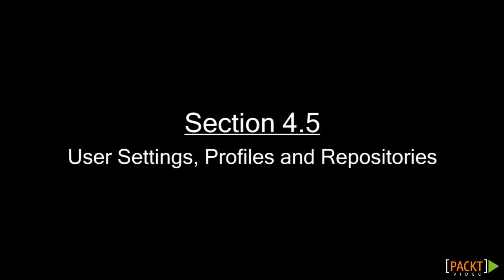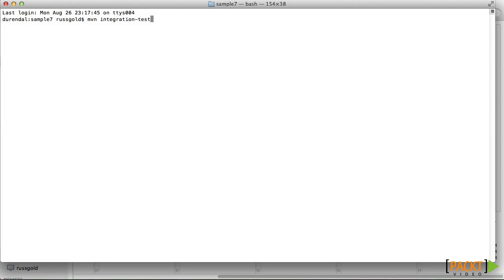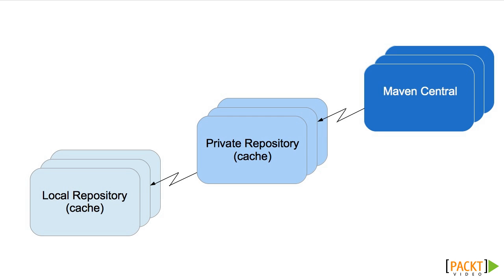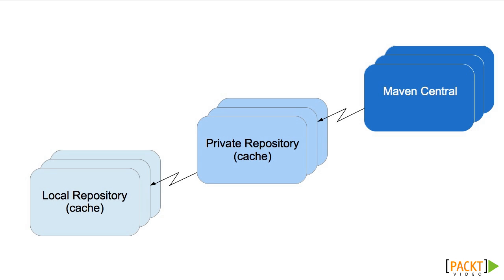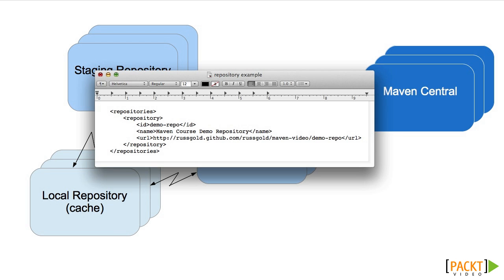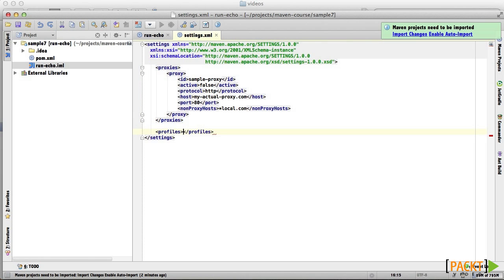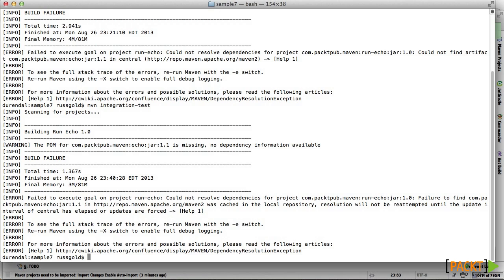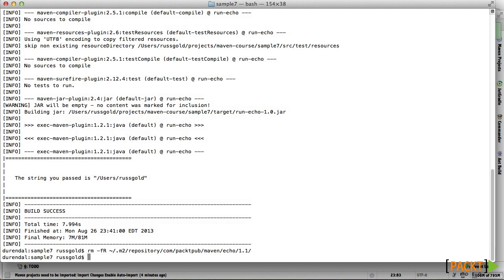Getting Started with Apache Maven Tutorial: User Settings, Profiles, and Repositories | packtpub.com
Some behavior can be specific to a single developer. Controlling definitions can be placed in settings.xml.